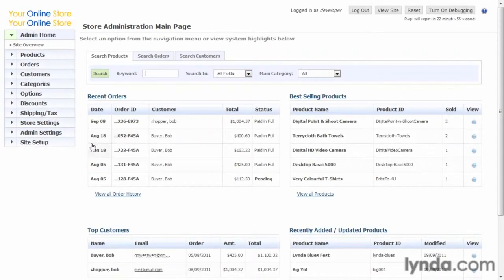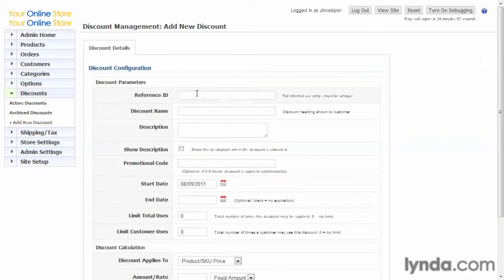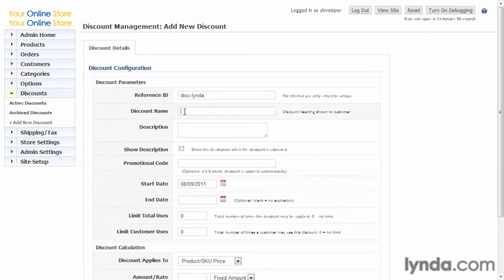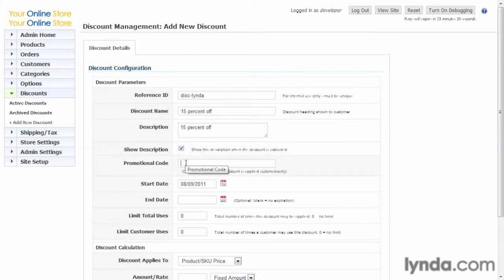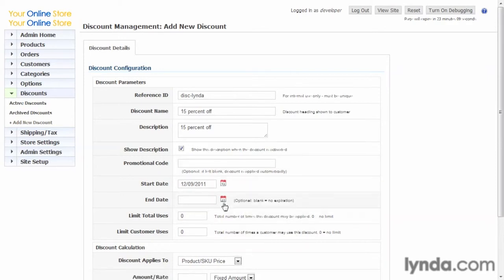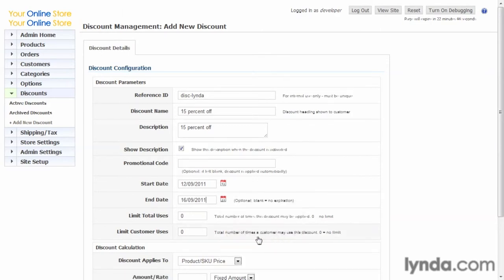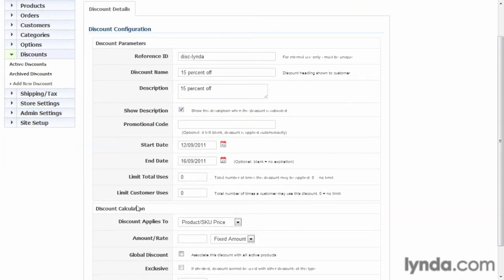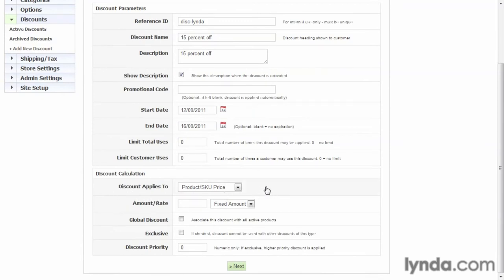ecommerce php framework, Creating product discounts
Introduction
This tutorial is based on a project I did in college for my “Web Development” course.  I wrote the original document that this tutorial is based on, about 2 years ago, it totalled a whopping 63 pages of text and source code and took about two months to finish. If you see mentions to a “customer” it’s because each project had a virtual customer, played by the teacher, that would give feedback on different steps of the process.

Back then web development was very new to me, I only had a few sites under my belt, most of which were static or at best modified versions of WordPress themes.

Some of the code and techniques presented here might not be up to date or there might be better ways of achieving the same result.

Building the basic HTML document
In order to meet my customer’s demands, I needed to design the website from scratch. None of the templates found online were suitable for the site I was designing. Instead I started with an empty html document and made sure along the way that the HTML code that I wrote was compatible with the XHTML 1.0 standard and optimized for SEO.